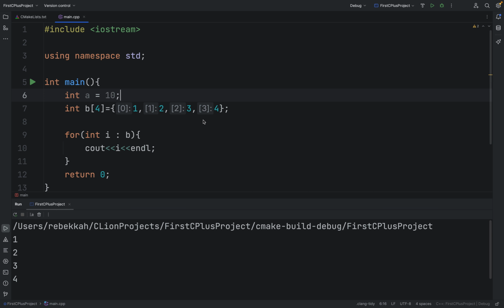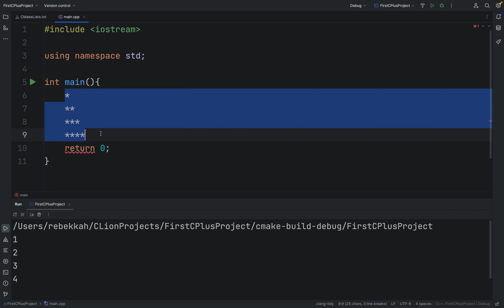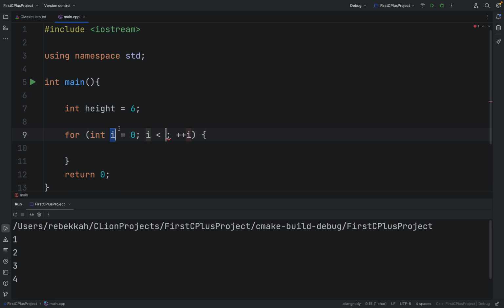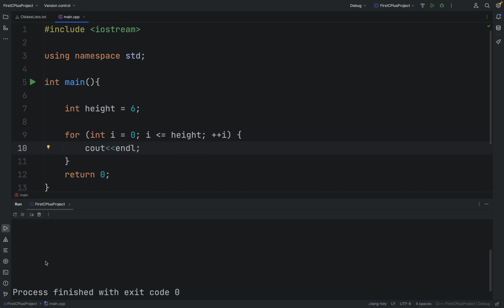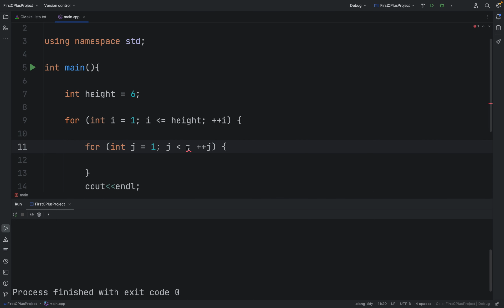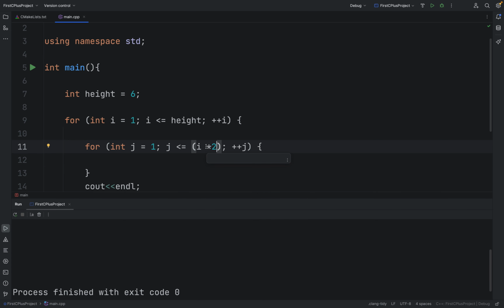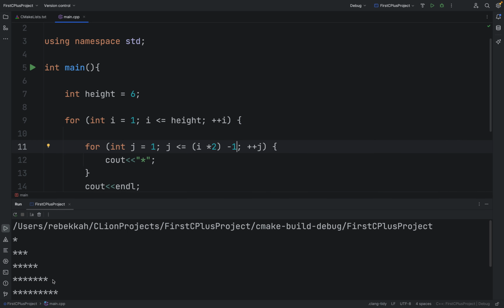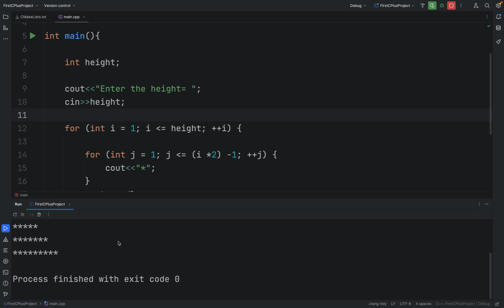C++ For Beginners - Nested For loop in c++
In this video, we will discuss nested for loop   in a C++ project.